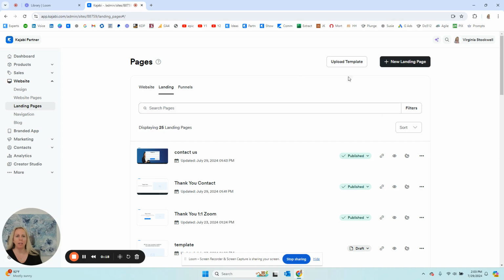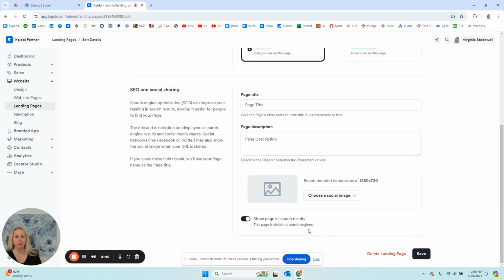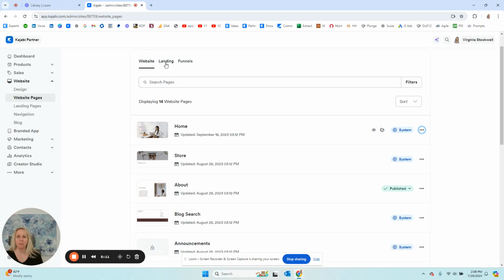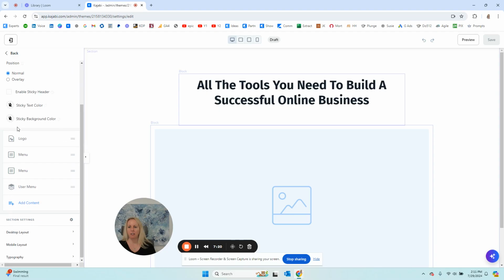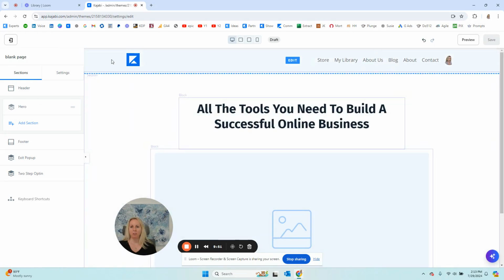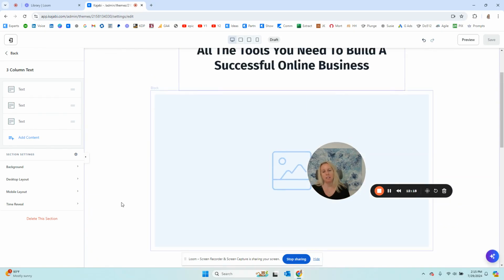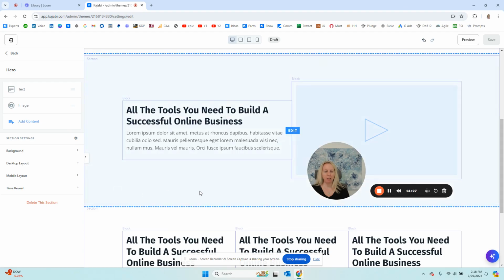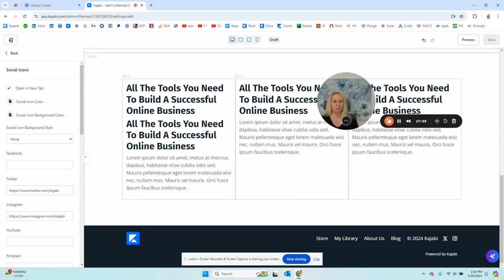How To Create A Landing Page On Kajabi (Step-By-Step for Beginners)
In this Kajabi tutorial, you’ll learn how to create a landing page in Kajabi step by step, perfect for beginners. I’ll show you exactly where to go in Kajabi, how to add a new page, choose a template, edit text and images, and publish your page. By the end, you’ll know how to build your first Kajabi landing page for your course, coaching program, or digital offer.

• Do-It-For-Me services